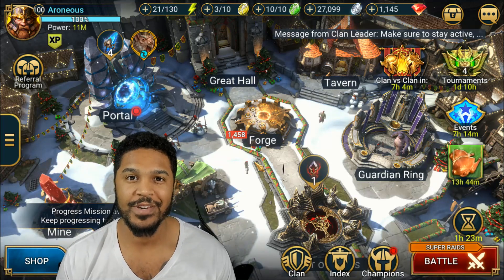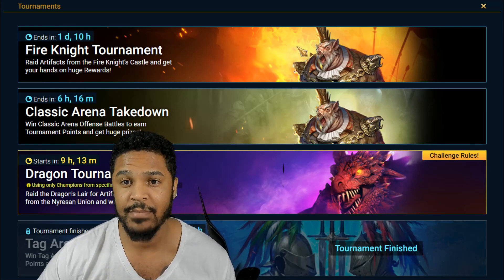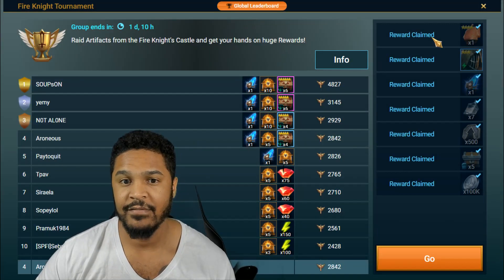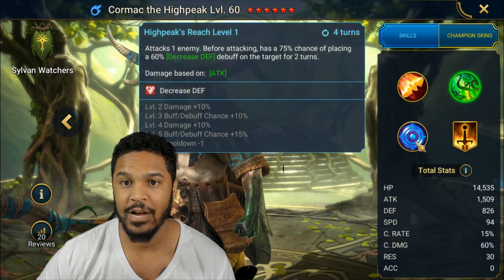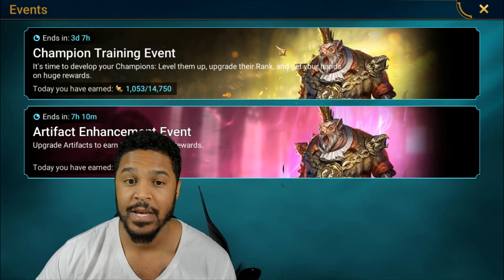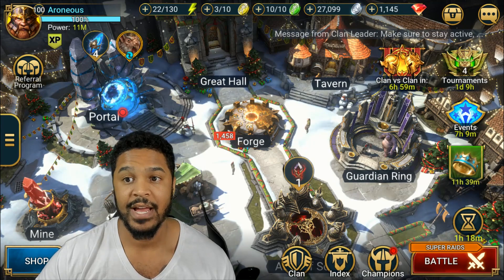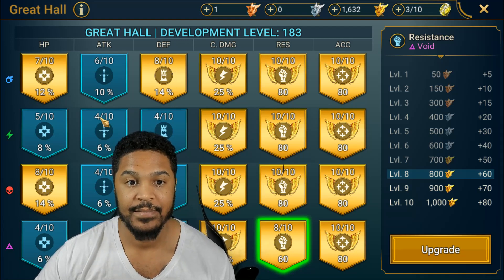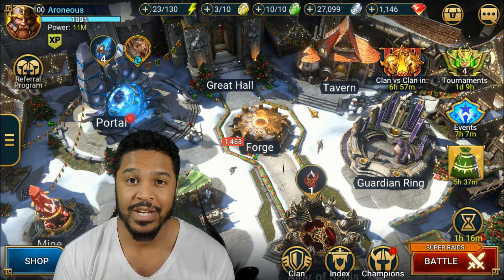The Fusion Grind DON'T STOP! Gnishak Fusion! Episode 3| Raid: Shadow Legends